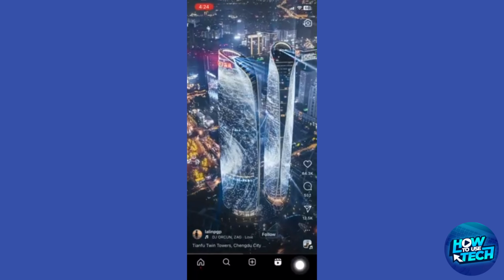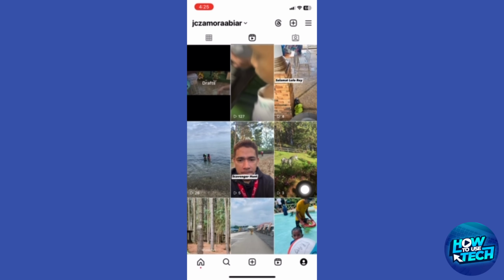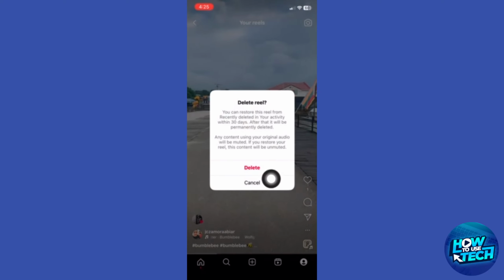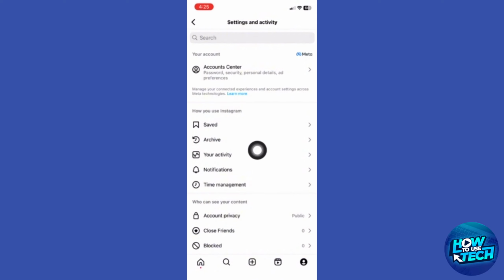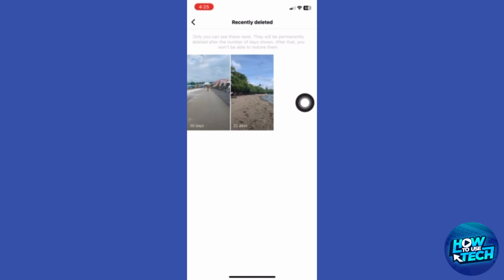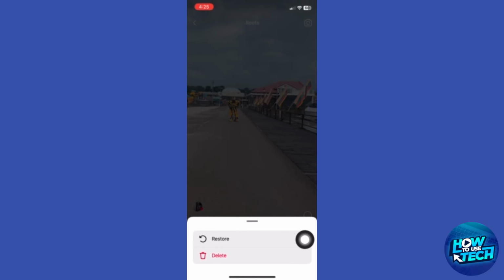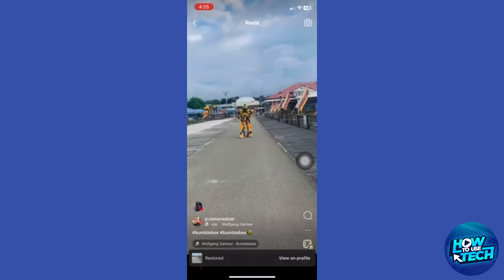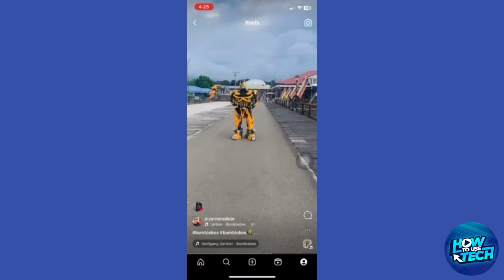How to recover deleted reels on Instagram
In this video , I will show you How to recover deleted reels on Instagram. The method is very simple and clearly described in the video.